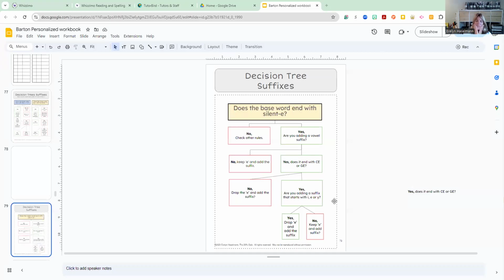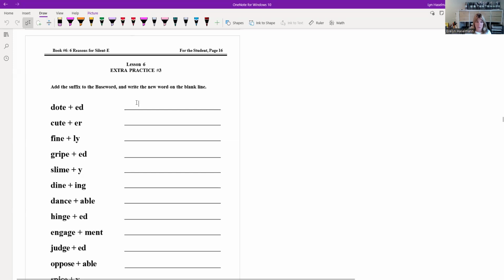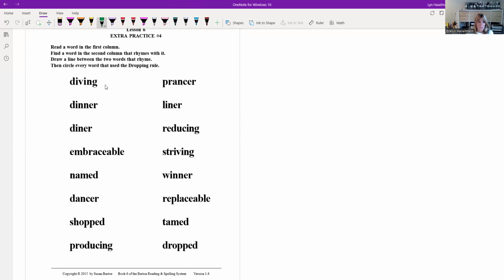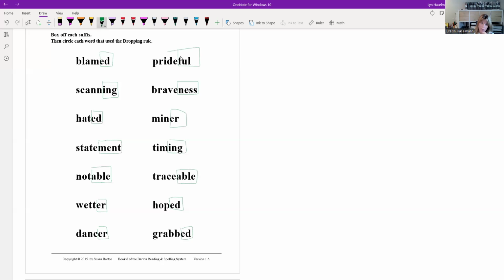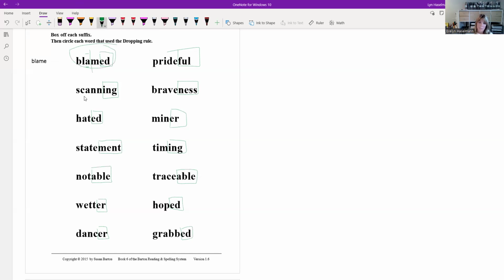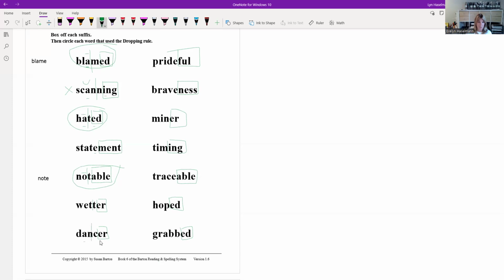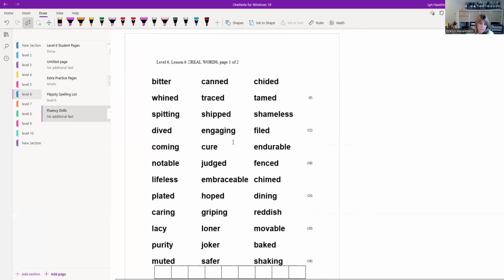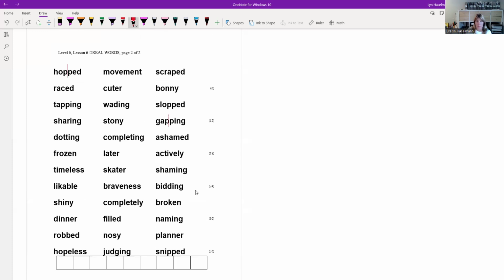Barton Level 6 Lesson 6 Extra Practice Pages, Fluency Drill. The DROP RULE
Barton 6.6, Orton-Gillingham, and Science of Reading parents and tutors—this lesson introduces the Drop Rule, a key suffix spelling rule.

In Barton 6.6, your student learns to drop the silent-E from a base word when adding a vowel suffix (e.g., tape → taping). This helps students spell accurately when building longer words. However, if the base word ends in CE or GE, and the suffix does not begin with a watch-out vowel (E, I, or Y), your student will keep the silent-E to protect the soft C or G sound (e.g., replace → replaceable). This rule helps build strong foundational spelling skills and prepares students to read and write more complex words with confidence.